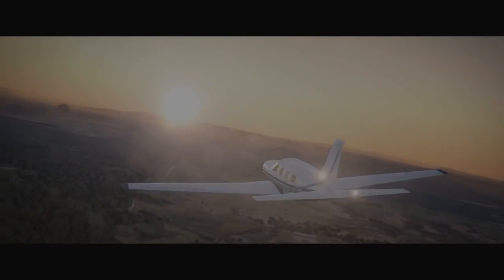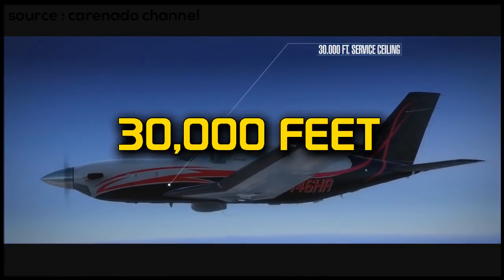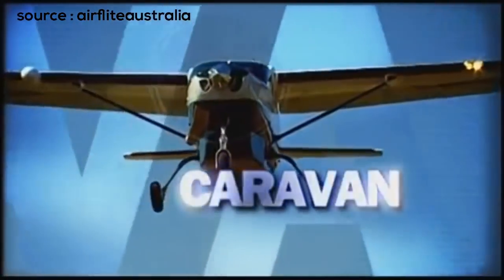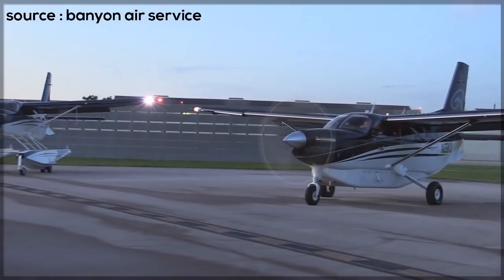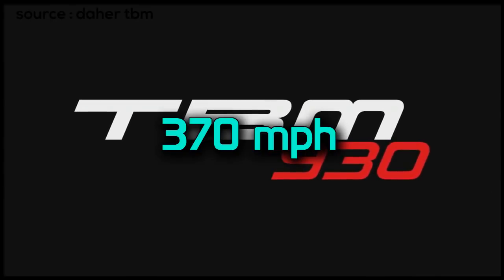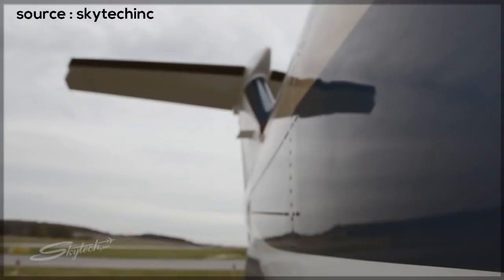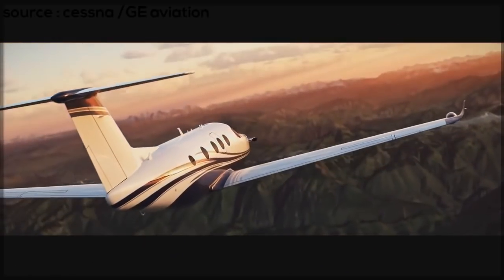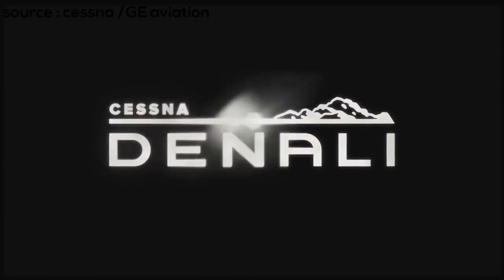TOP 5 Most Popular Single Engine Turboprop Airplanes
Here are the TOP 5 Most Popular Single Engine Turboprop Airplanes.

5 - Piper Malibu Meridian
This plane is a very nice personal plane. It can takeoff within 1800 feet, climb out at 1556 feet per
minute and cruise up to 300mph at up to 30,000 FEET! You only need 1 pilot to do so, and you can bring
5 family members or friends along for the ride. You and you friends can fly more than 1,000 miles to your
vacation spot and this plane only need 2000ft to land.
The Aircraft Exchange currently has Piper Malibu Meridians on the market at an average price of 1.1 million
4 - CESSNA GRAND CARAVAN
This plane can be use for everything! Personal, Cargo, Corporate or a small airline whether flying for land
purposes or seaplane purposes it can get the job done. For what this plane can carry it does not need alot
of runway to takeoff or land on. The plane flies for nearly 900 miles at maximum at a speed
of 210 mph. And It can climb you up to 25,000 FEET At 970 fpm! Also according to your configuration of the
cabin it can hold up to 14 passengers and it only requires 1 pilot!
The Aircraft Exchange currently has Grand Caravan 208Bs on the market at an average price of $1,600,000.
3 - QUEST KODIAK
Many people say that this plane is in direct competition with the Grand Caravan. In my opionion the Caravan is
more dominant. But this list is for the MOST POPULAR lets see what gets this aircraft in the top 3. .
This plane is no joke it too can fly Up to 25,000 FEET climbing at rates of 1330 fpm! And as insane as this sounds
it only need 900 feet of runway to takeoff. It is versitile and built tough for rough situations. it can cruise at
a Maximum of just over 200 miles an hour. It is built for 6 people and it only requires 1 pilot while flying as far
as 840 miles.
The Aircraft Exchange currently has QUEST KODIAKs on the market at an average price of 1.9 million
2 - TBM 930
This plane is NUMBER 2 for a REASON. IT IS FAST! This plane can fly up to 370 miles an hour! It can reach heights of
31,000 FEET climbing at over 1900 fpm! It only needs just under 1500 feet of runway to take off. It can carry up to
6 passengers flying in style for over 1700 miles! This plane can be flown with 1 or 2 pilots.
The Aircraft Exchange currently has TBM 930s on the market at an average price of 4 million
1 - PC-12NG
No need for an introduction the planes looks speaks for itself. This is as close to jet-like aircraft you can get in a
single engine. It can fly as far as 1840 miles! It can hold up to 10 Passengers and 1 Pilot. FLying at altitudes of
30,000 FEET climbing at over 1900 fpm! Flying at speeds of 320mph, It can be used for almost anything - Air Ambulance,
Surveillance Search & Rescue, Airline Transport whether its corporate or commercial and even cargo. There is a reason
its known as the worlds Greatest Single Engine.
The Aircraft Exchange currently has Pilatus PC-12s on the market at an average price of $2,495,000.
BONUS - CESSNA DENALI
Once released will definitely join this list of top 5 single turboprop airplanes.
You may have not heard of this plane until now because its still under development. Its said to
will be in direct competition with the PC-12 and TBM It is forecastedto be released in 2020 with
its first flight happening in the 3rd quarter of 2018. will hold 7-9 passengers. Cruising at altitudes
of 31,000 FEET at speeds of up to 328mph. With a range of over 1800 miles. It will pack
a Garmin G3000 Avionics Package and Will have a crew of 1-2 pilots
Script - By Marlin.
Special Thanks for Background video :
CARENADO CHANNEL - Piper Malibu Meridian
AirfliteAustralia - Cessna 208
Banyan Air Service - Quest Kodiak
Daher TBM
Skytechinc - PC -12